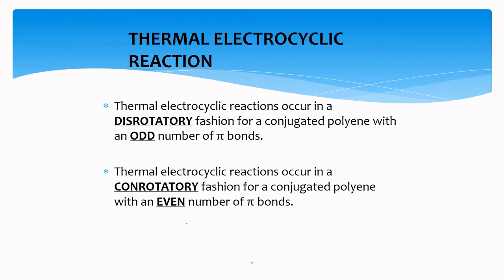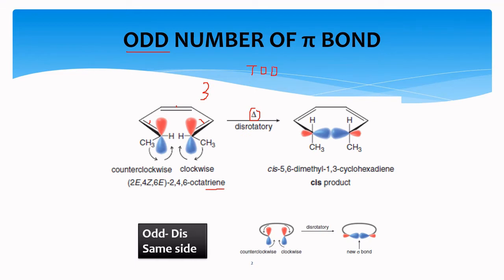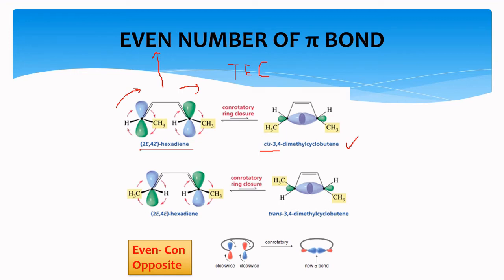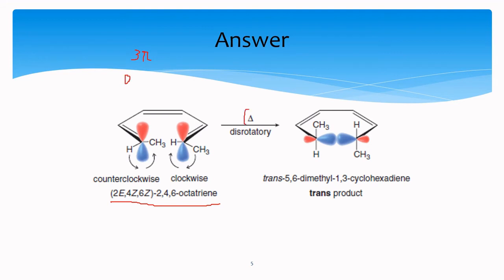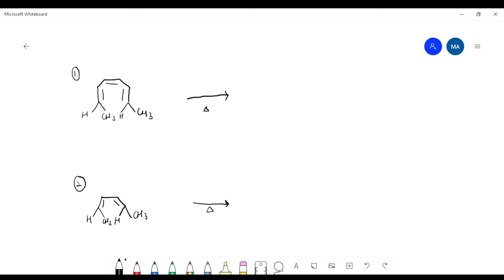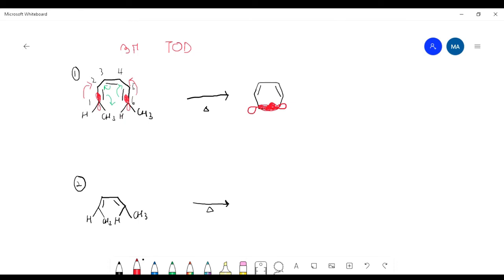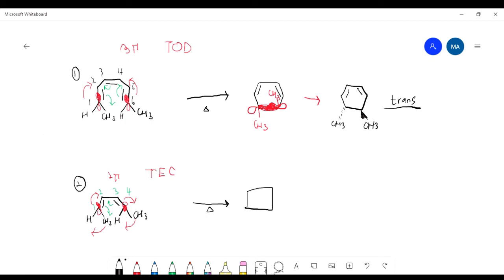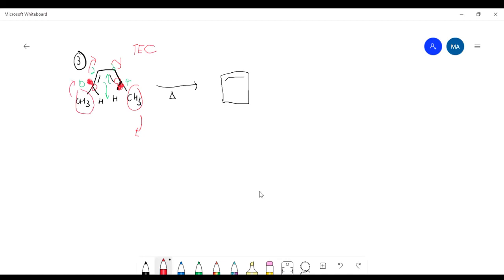Thermal Electrocyclic Reaction